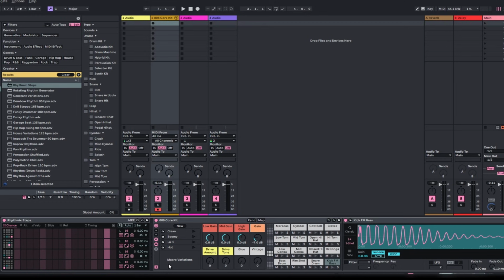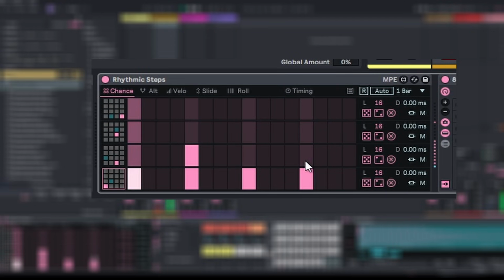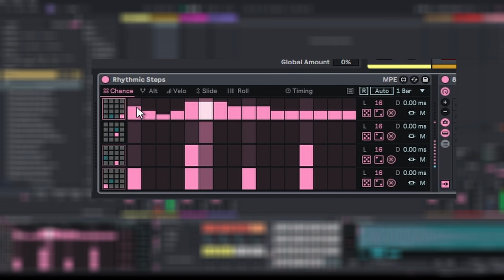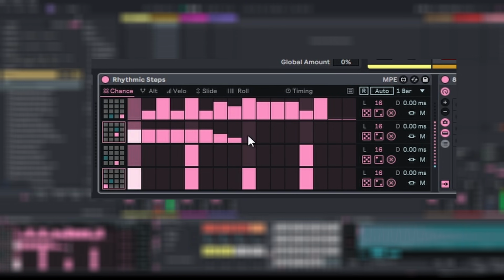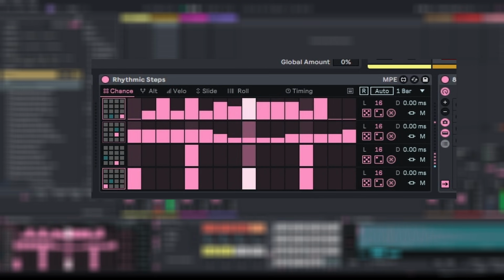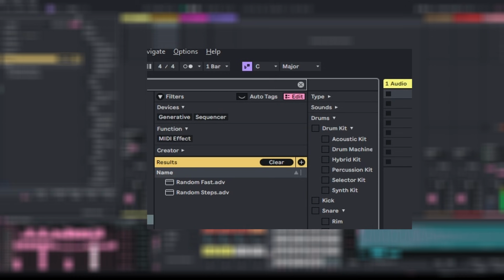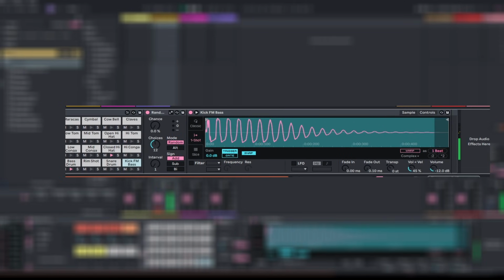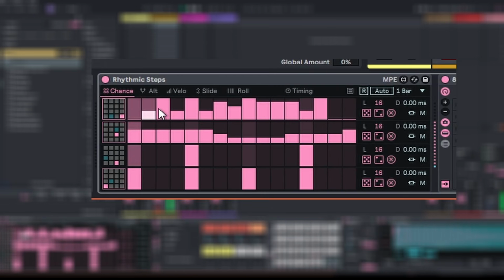Creative Basslines with Rhythmic Steps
My name is Vince D and in this video I go over how to get creative Basslines with Rhythmic Steps